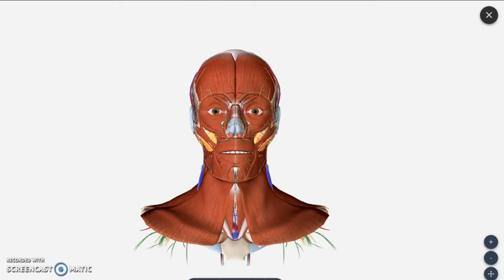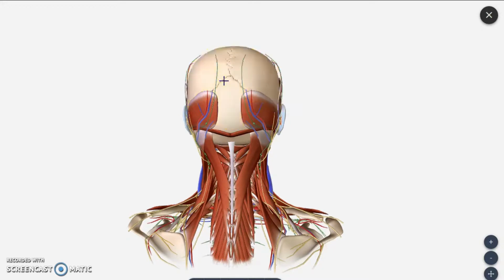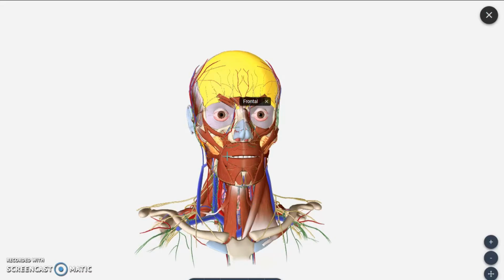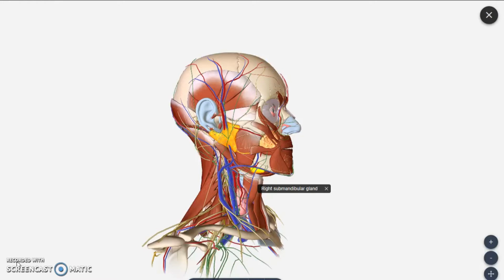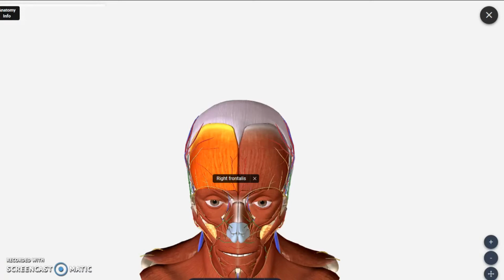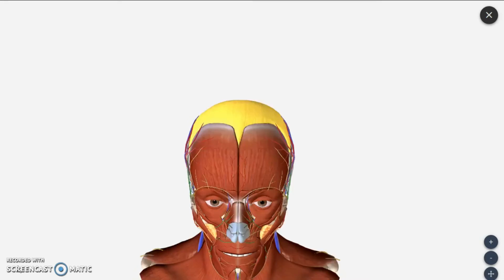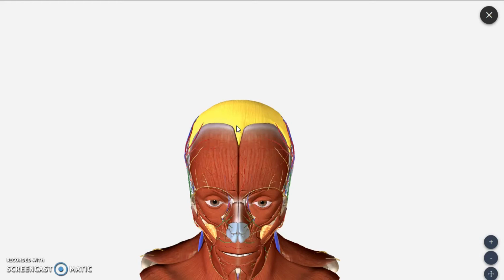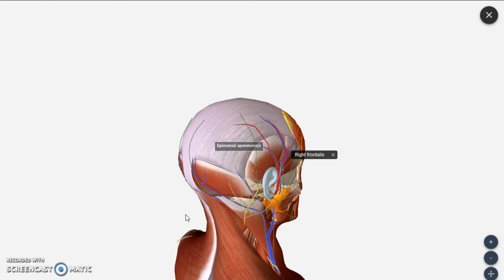muscles of head and neck tcml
Purchase our complete anatomy course by using above link.